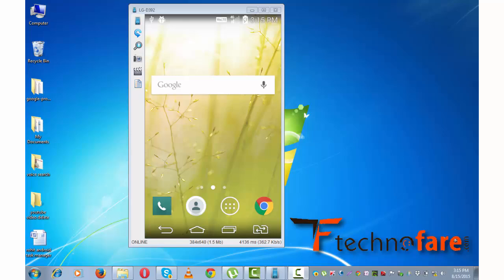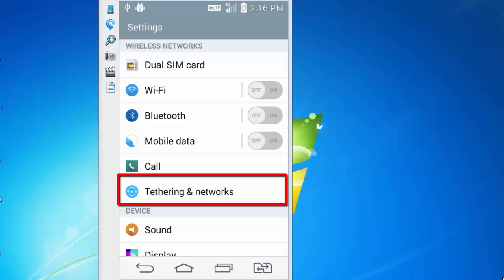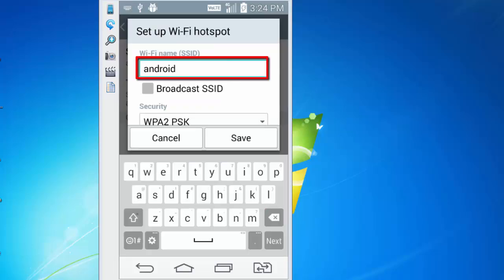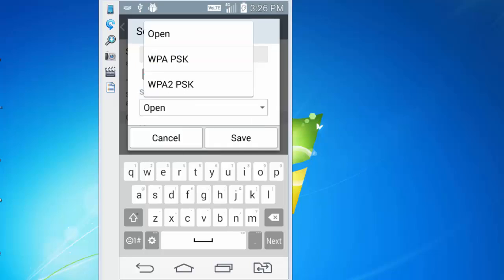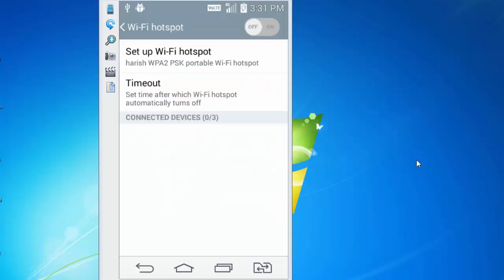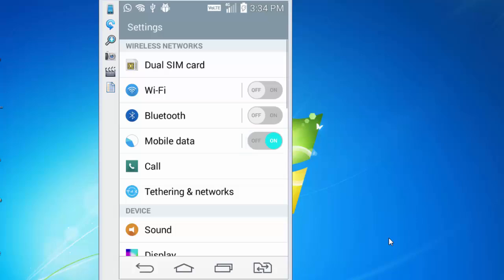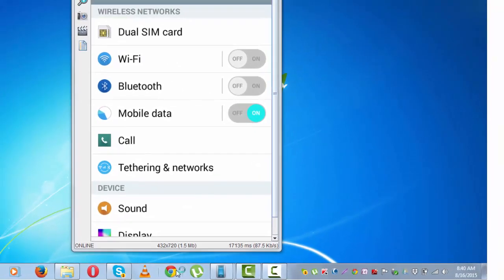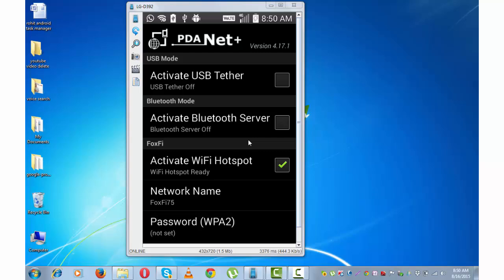How to create a wifi hotspot on android?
With an android smartphone or a tablet you can easily create wifi hotspot and use internet in other devices.

During my travel I usually create a hotspot of through my android device and use internet on my laptop and my tablet. So I don’t really need to carry any other data device while I am travelling. This process of creation of wifi hotspot on android is pretty easy and simple to follow.

You can also set a number of users that can access your phone’s cellular data network through that Wi-Fi hotspot.  There are minor differences in steps from one android device to another.

Follow the steps to create a Wi-Fi hotspot in Android Devices:

Settings - More - Mobile network sharing - Portable Wi-Fi hotspot.
Or
Settings - More - Portable Wi-Fi hotspot.
Or
Settings - Tethering & Networks - Wi-Fi Hotspot - Setup Wi-Fi Hotspot.

And if you are using an old android device which doesn’t have Hotspot settings then download PdaNet+ from the Google play store and install it. Link of the same is given below

 Note: To use you device as a hotspot you must have active mobile data pack on your number.